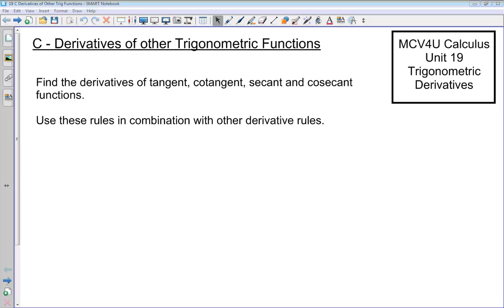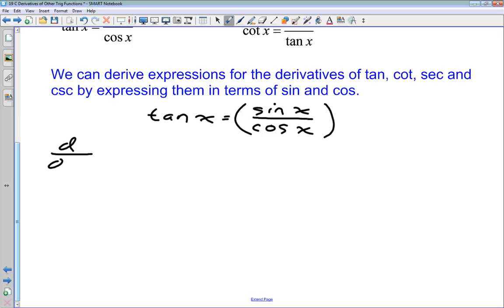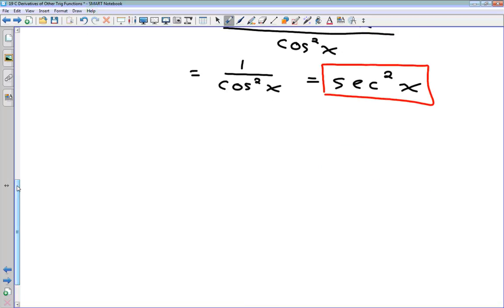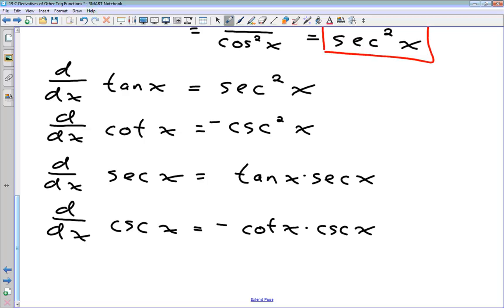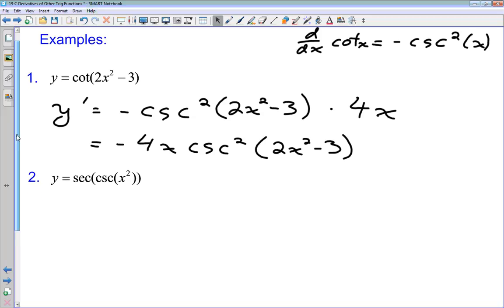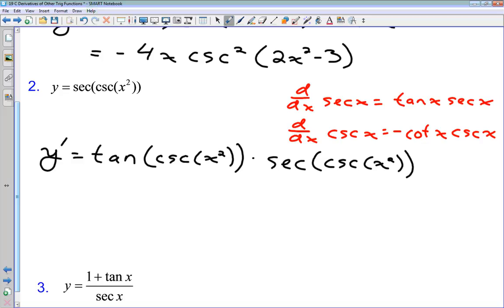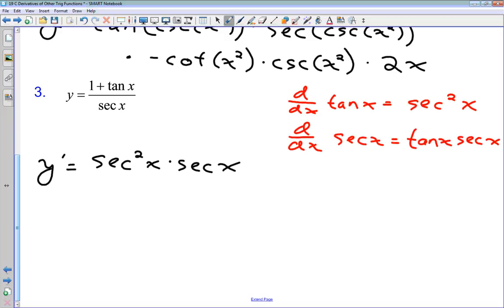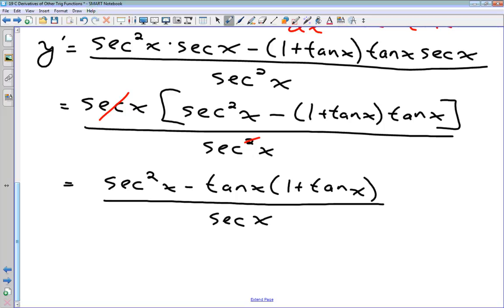19 C Derivatives of Other Trig Functions